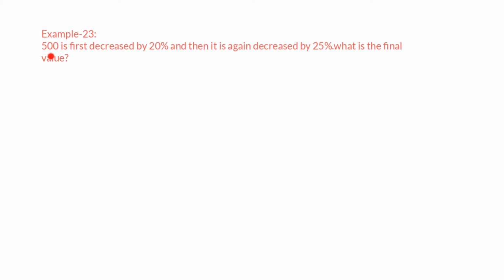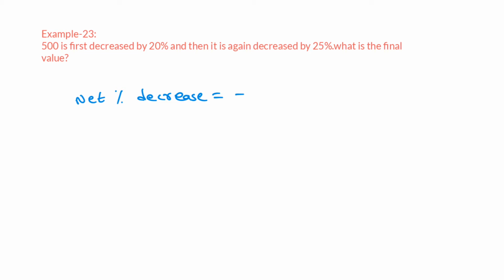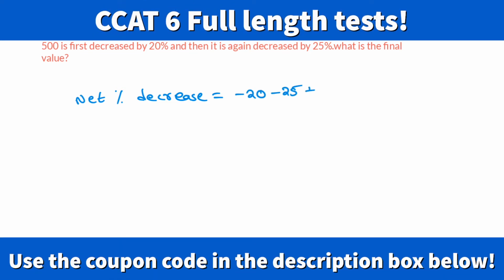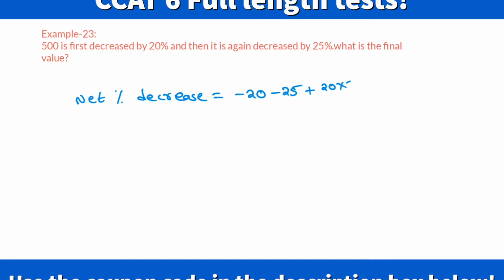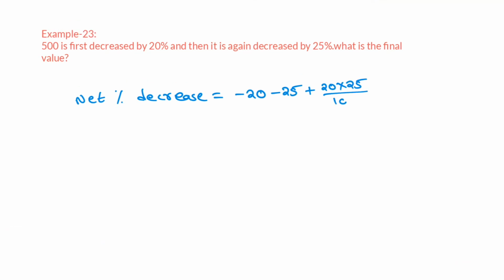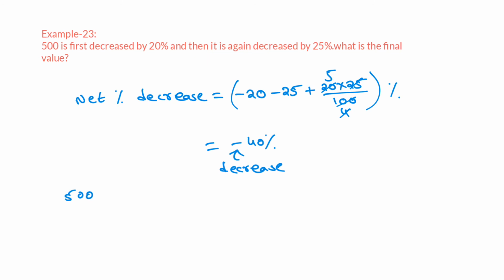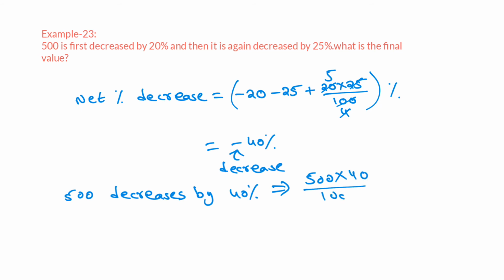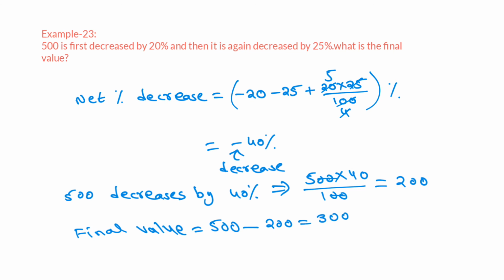Criteria Cognitive Aptitude Test(CCAT)- Wonderlic test prep- Math revision - percentages SE